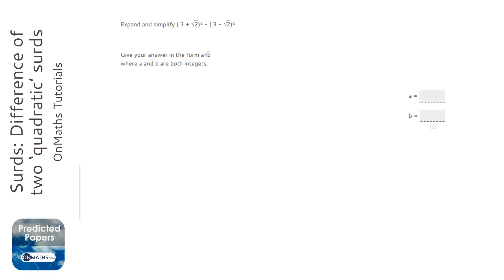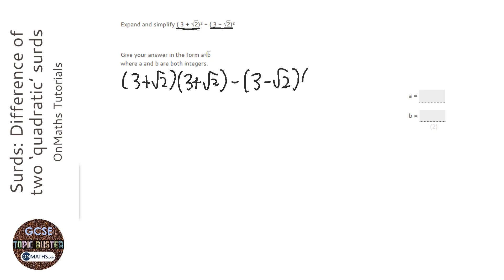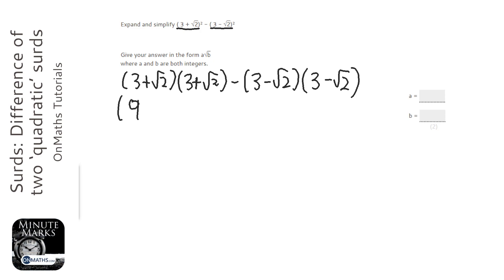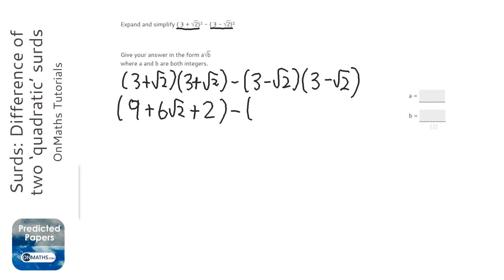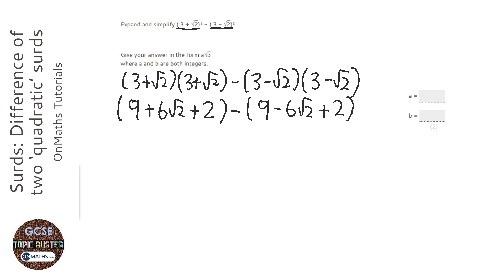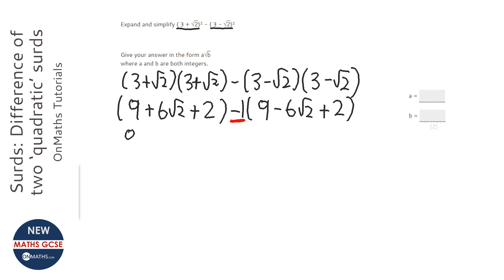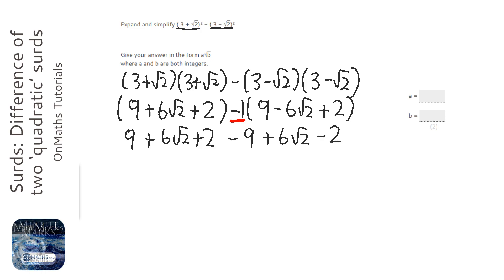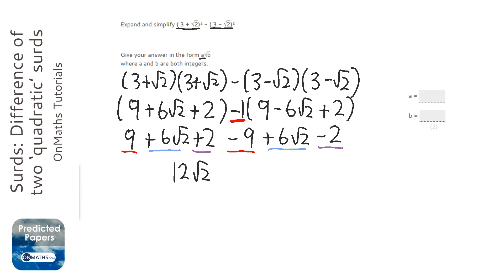Surds: Difference of two ‘quadratic’ surds (Grade 8) - OnMaths GCSE Maths Revision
Topic: Surds: Difference of two ‘quadratic’ surds